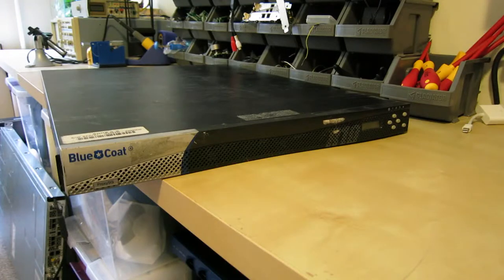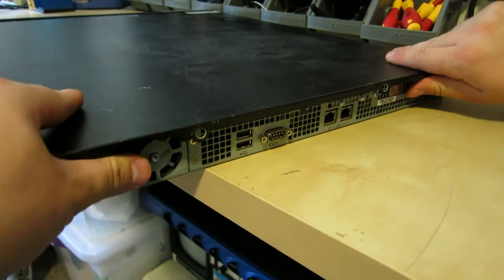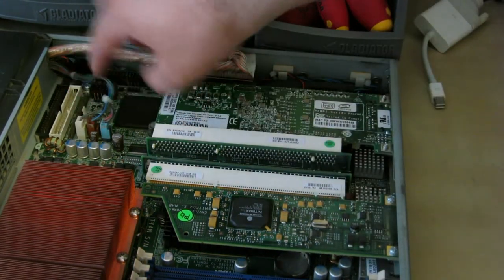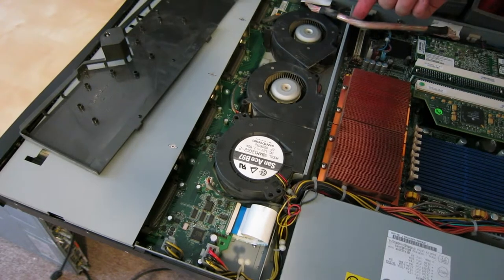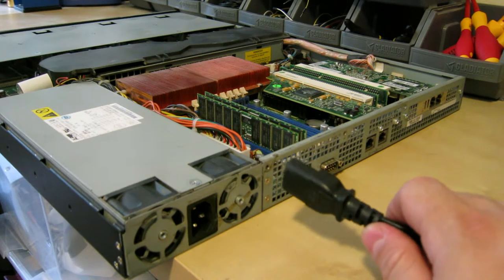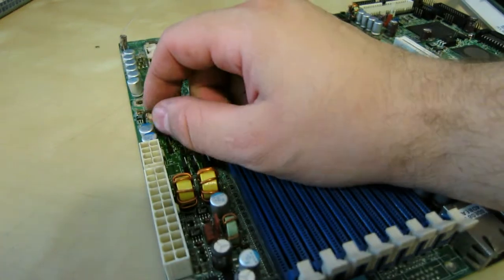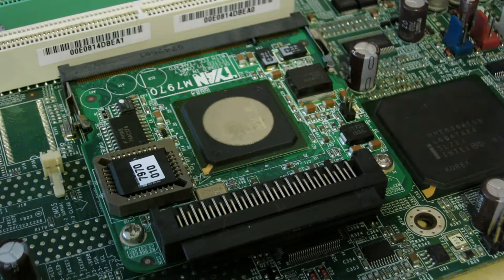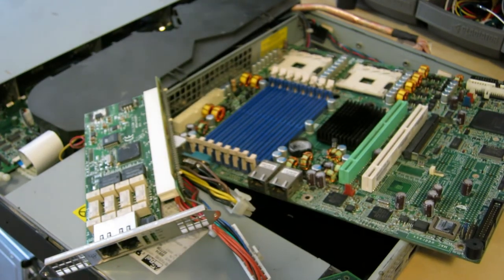Blue Coat ProxySG 810 Teardown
Old video of a teardown of a Blue Coat ProxySG 810.